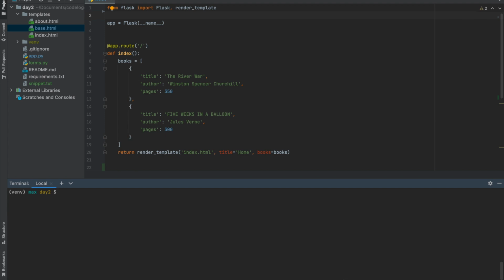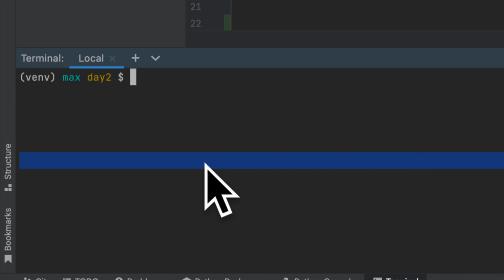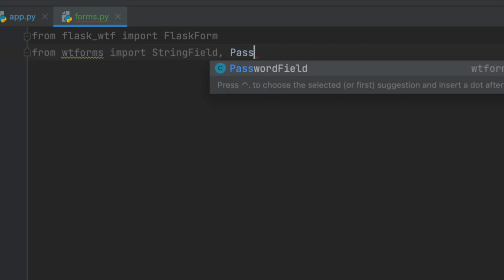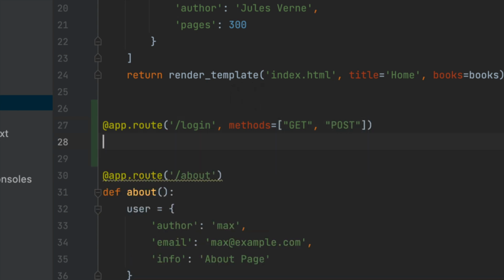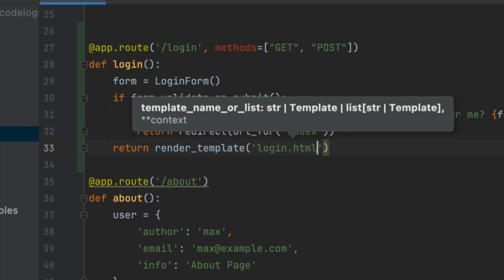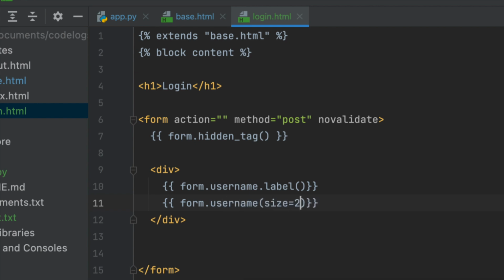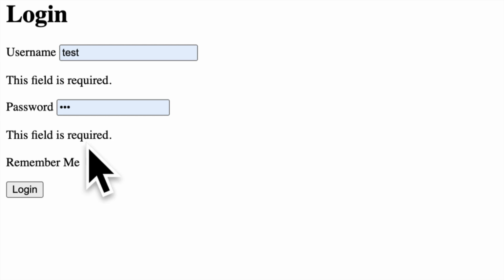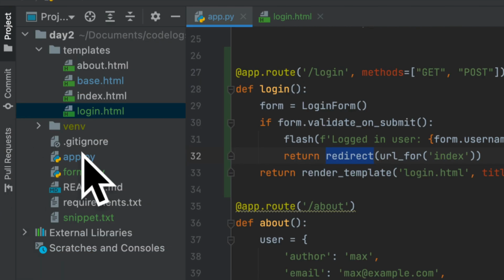Day 2 of 100: Flask Blog App from Scratch Web Forms | A Blind Developer’s Journey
On day 2 of my 100-day Flask blog series, I covered web forms, including how to create a login form, generate a secret key, and securely store it in the environment variables.